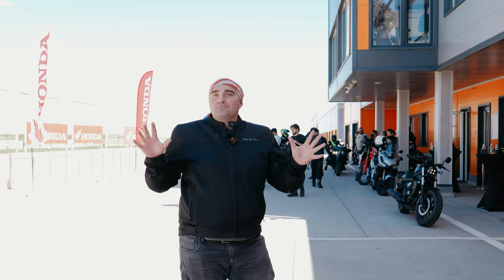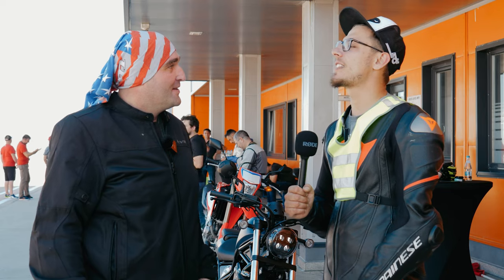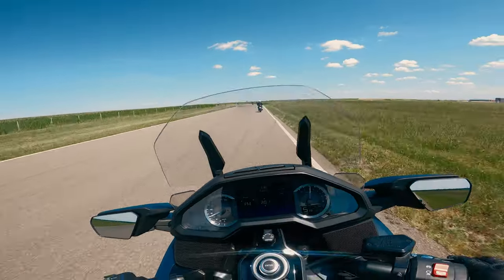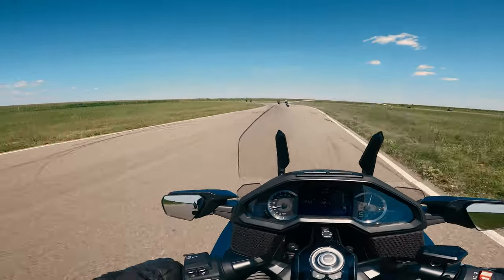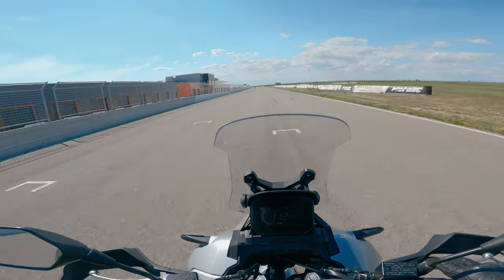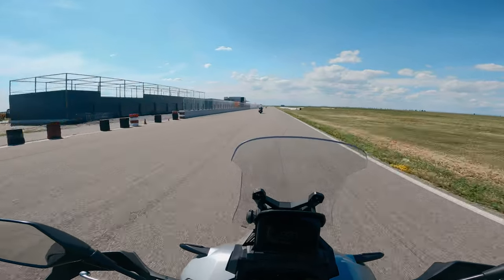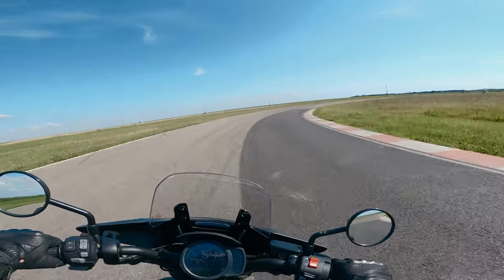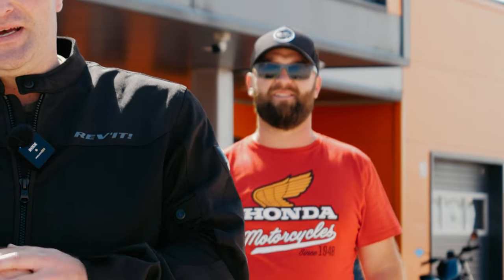Riding the Goldwing on a CIRCUIT! Honda Track Days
Honda has invited us to one of their legendary track days, where most of their lineup was present. Apart from the Goldwing, which other bikes do you think I was most interested to ride on the track?